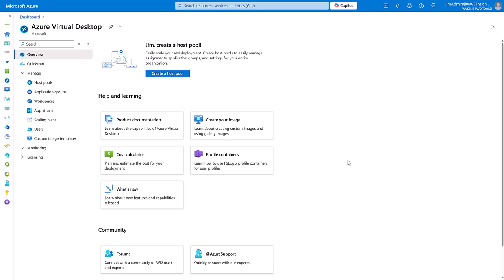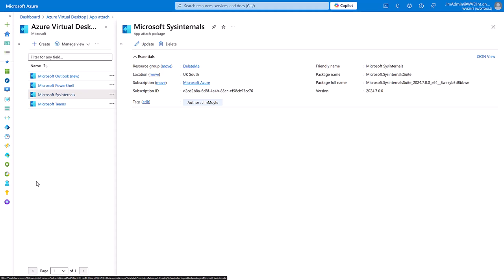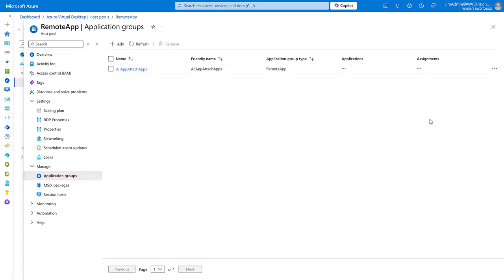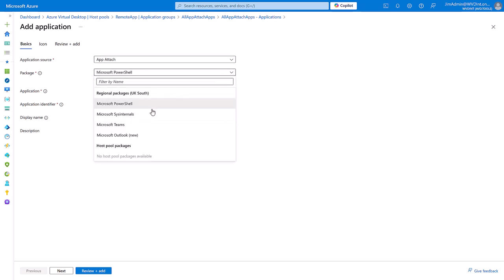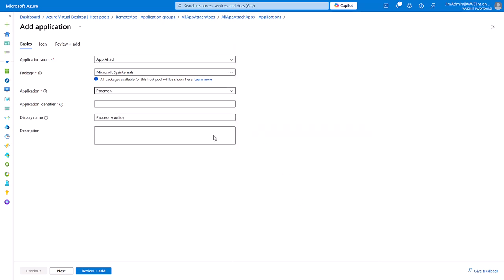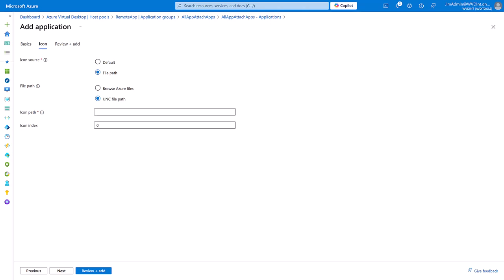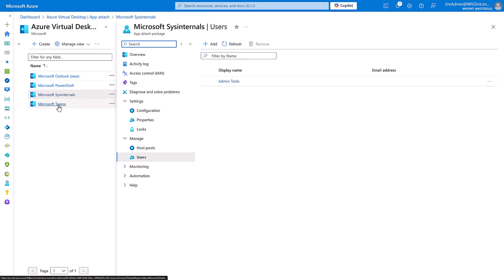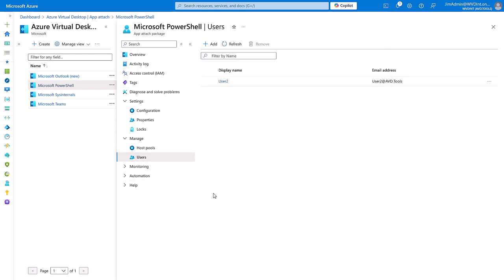How to configure Remote App and App Attach permissions correctly S1E2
If you are using App Attach to deliver your applications, the permissions for Remote Apps have been simplified to reduce administrator overhead.  This video will show you how to set up your permissions properly.